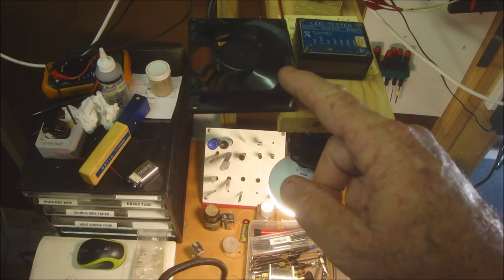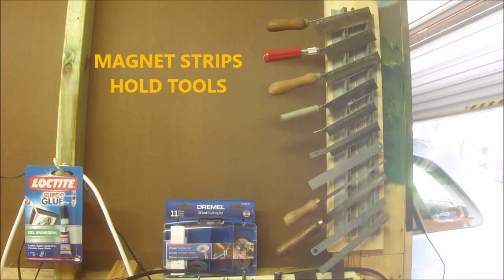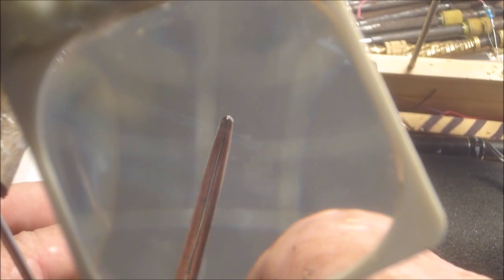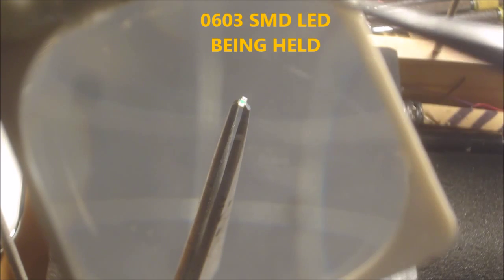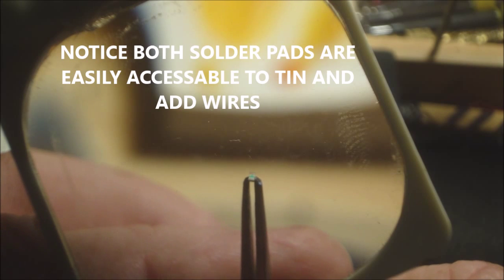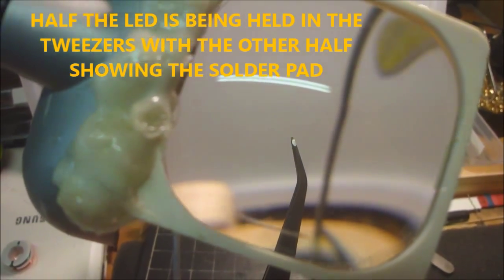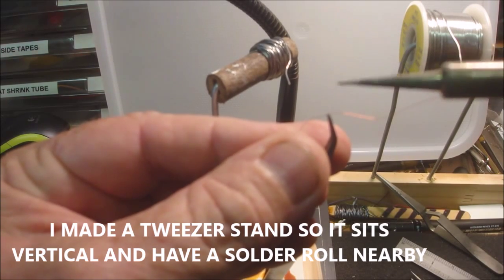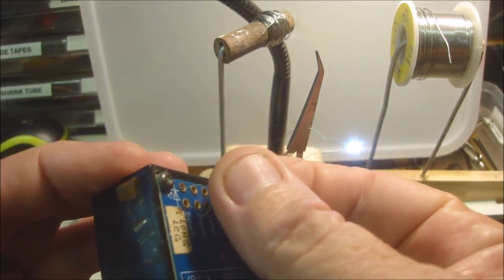SOLDERING SMD LEDs & WORKBENCH IDEAS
A technique used to solder SMD LEDs and some workbench improvement ideas